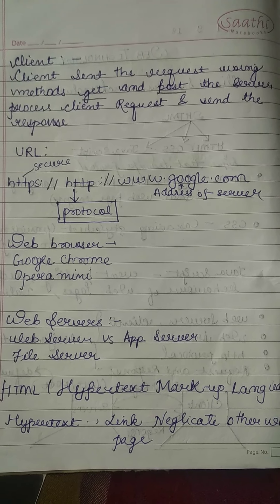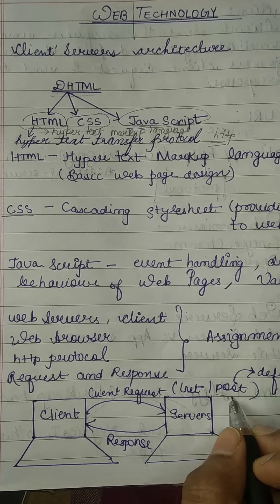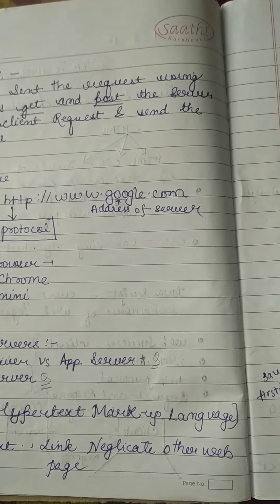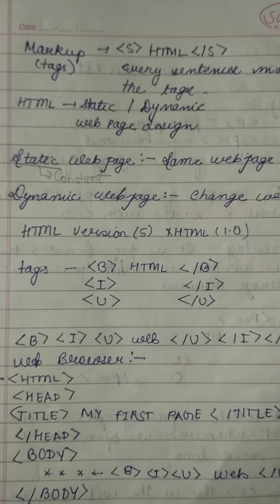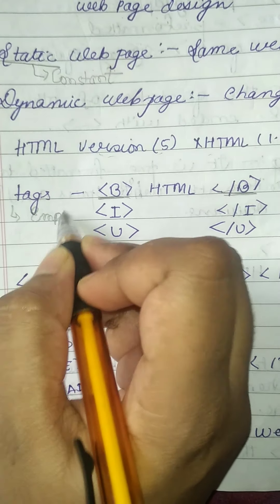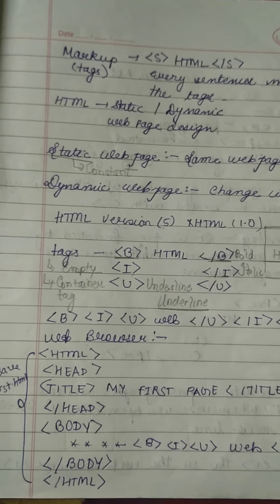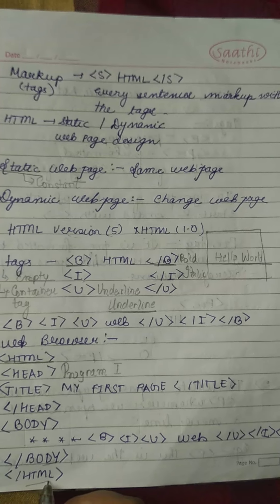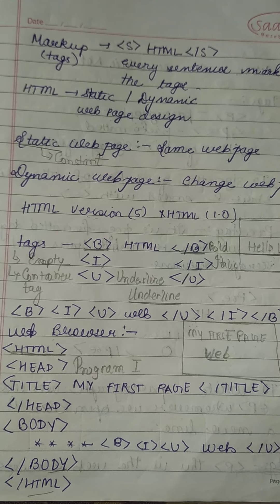Part II Web Technology HTML/CSS/JAVASCRIPT First program on HTML, what is client?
What is client.